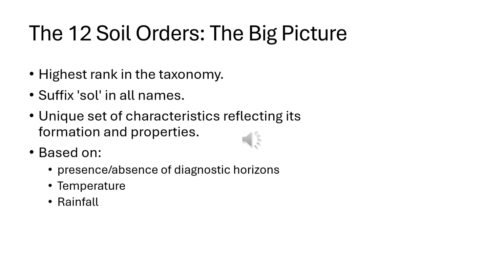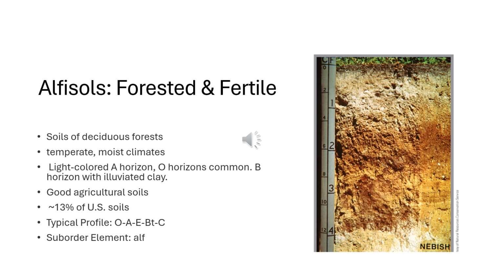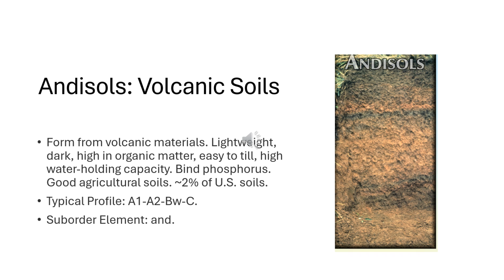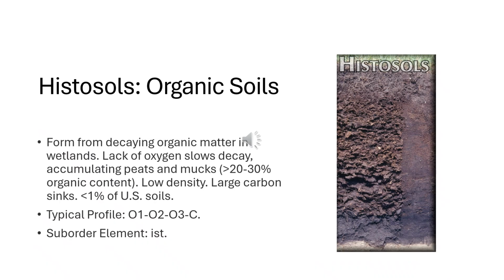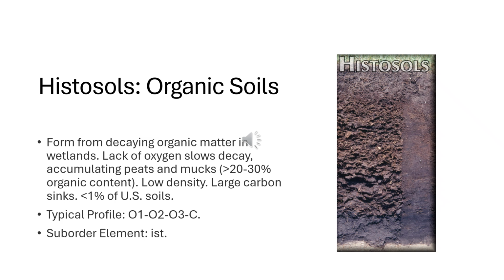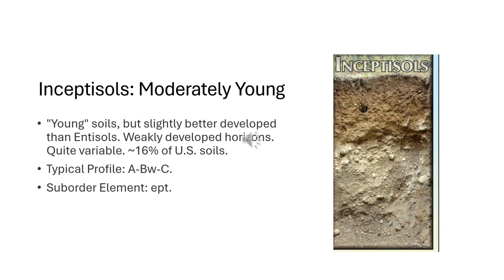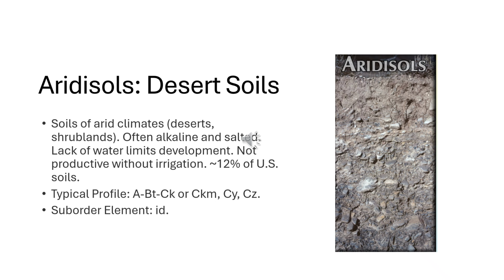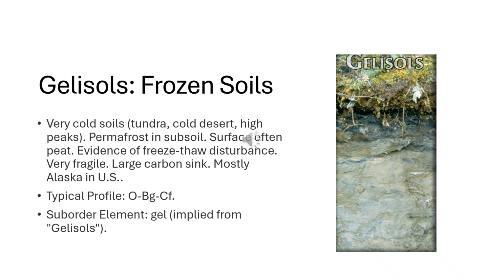Soil Classification: The 12 Soil Orders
ESC 210